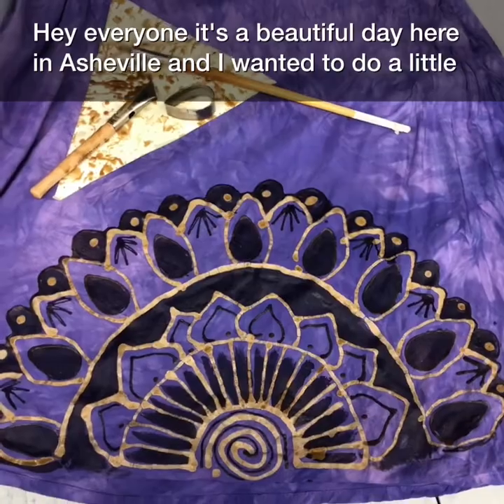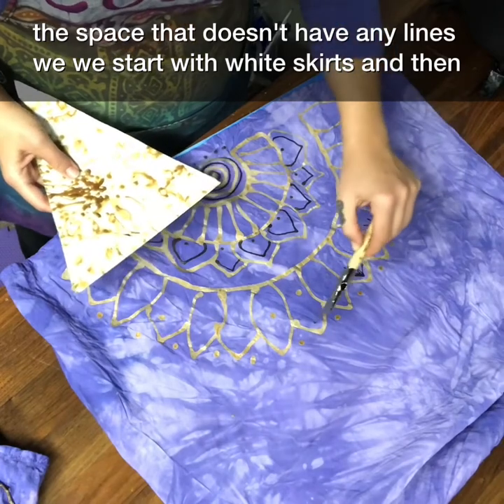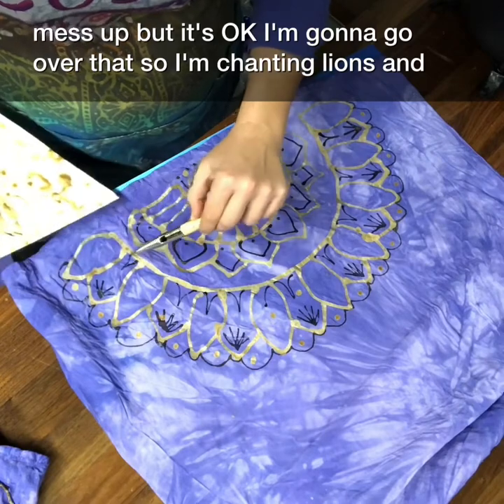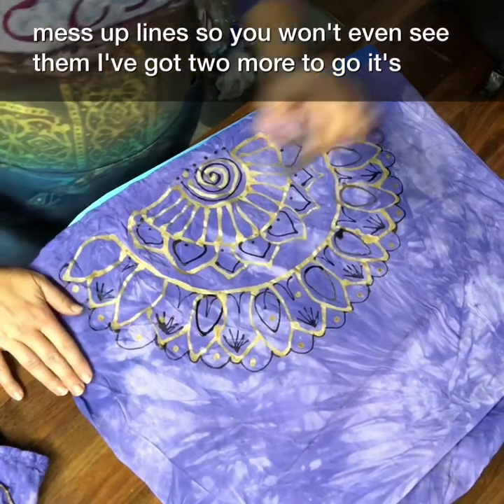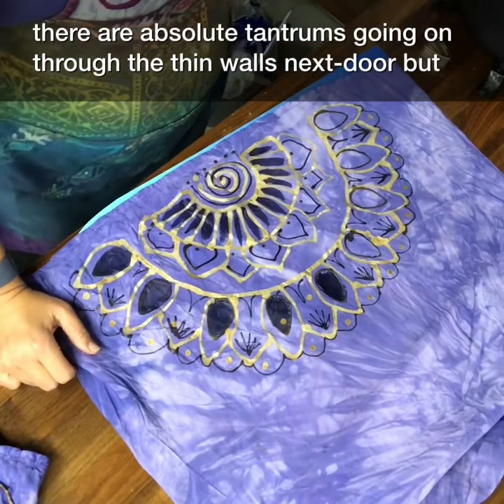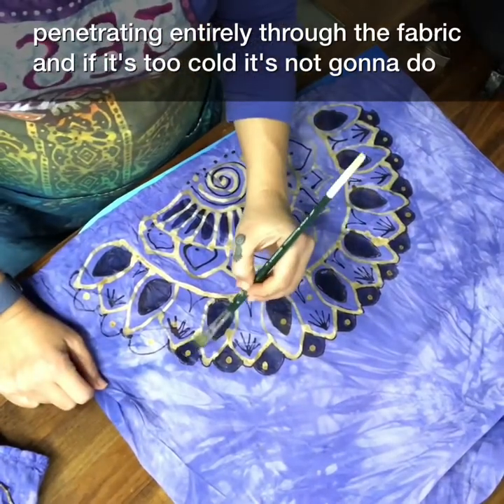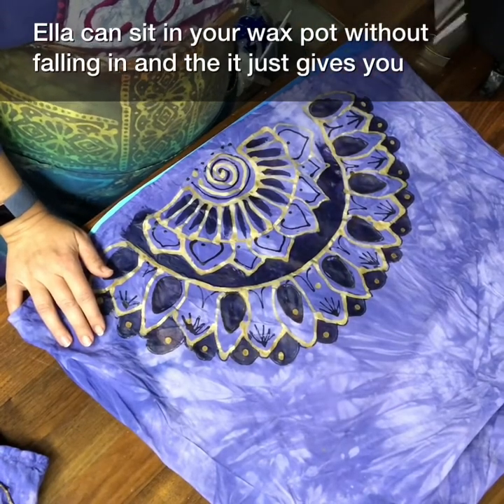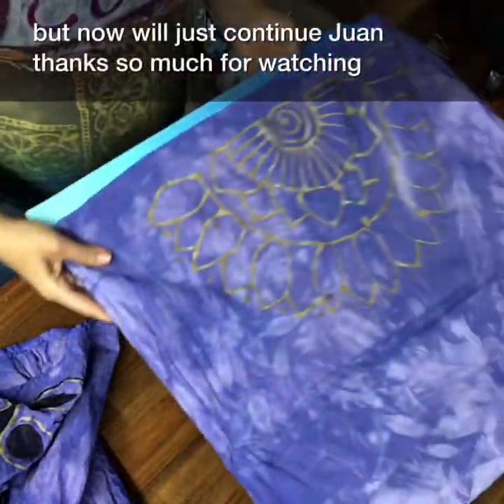Batik techniques: freehand with tjanting tool, paintbrush, and cookie cutter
A little video showing you the Batik techniques i use to put the second layer of wax onto our new skirts for Spring 2020 freehand with via using the tjanting tool, paintbrush, and a cookie cutter! Find them at waxonstudio.etsy.com when they’re ready.

Side note: I tried using the “live titles“ feature on my video app, and it’s hilariously incorrect. Enjoy.